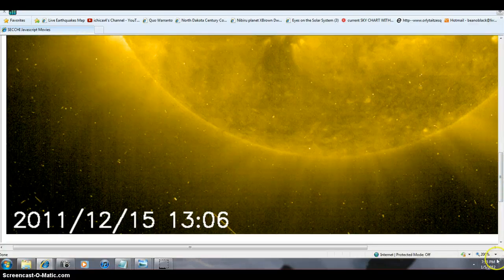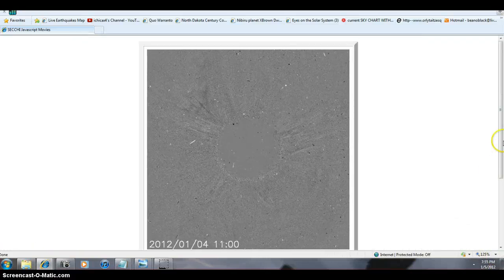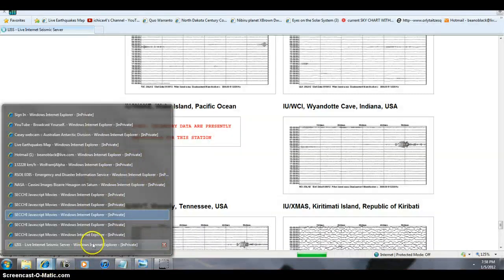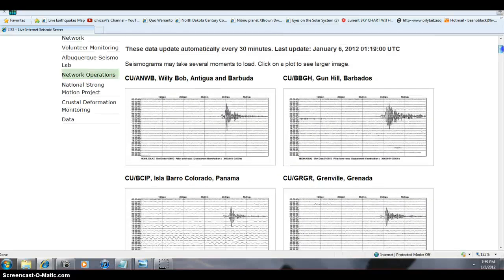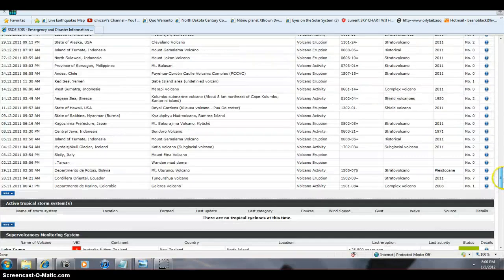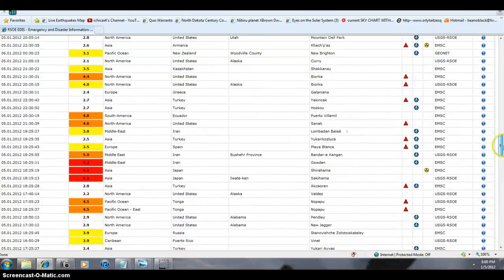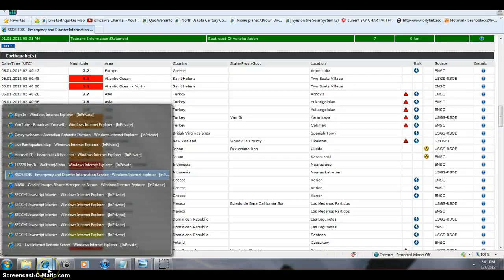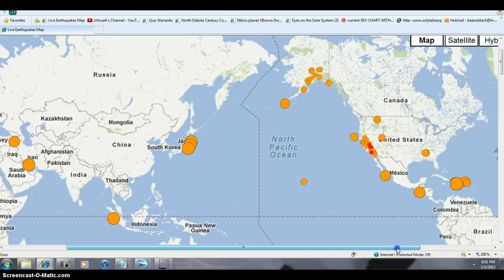facts next DATA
FRESH SUN AND VOLACNO AND QUAKE ACTION=YOU GOING TO SH*T AT NEXT VIDEO TOO